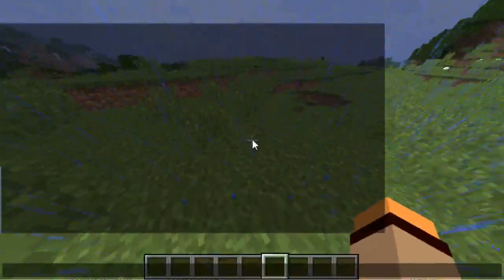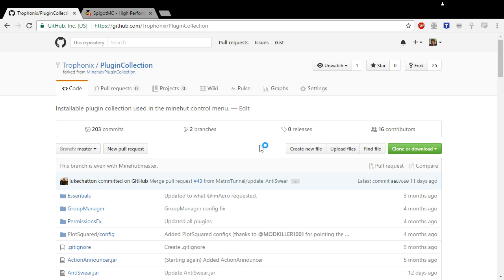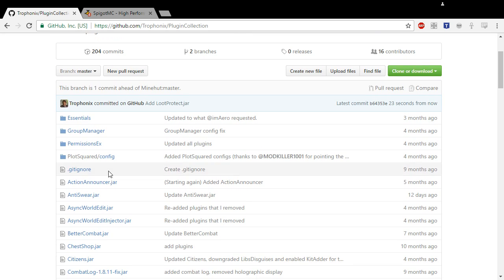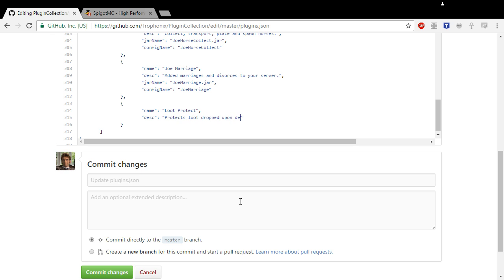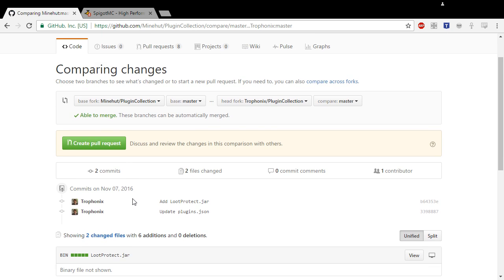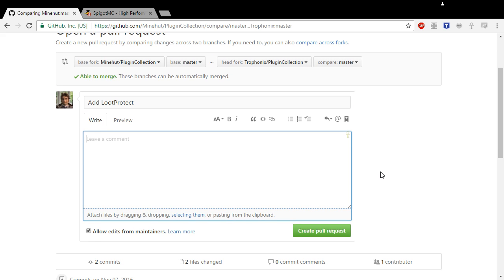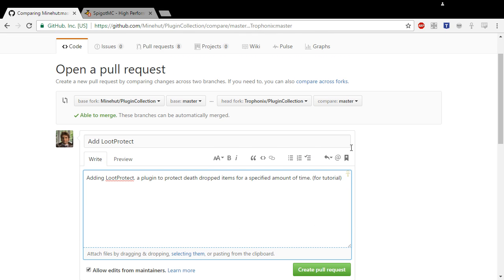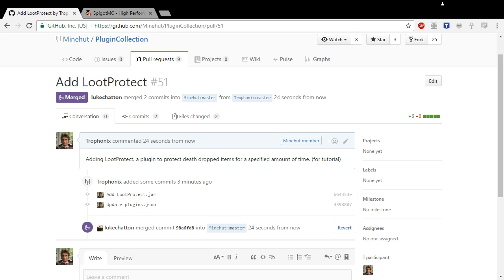TUTORIAL | How to add a plugin to the Minehut plugin repo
Hey guys! This is a short tutorial showing how to add plugins to the Minehut plugin repository. Using this method, players can submit plugins to be added for the player servers.